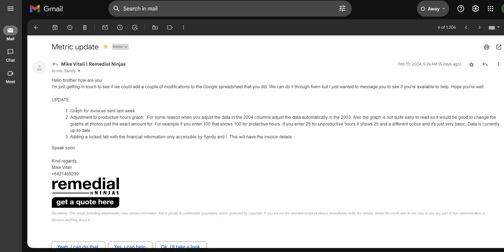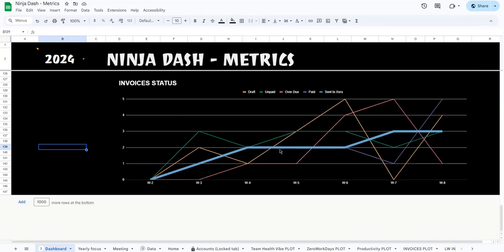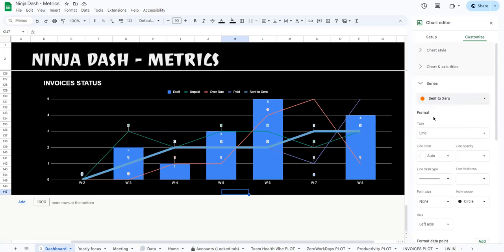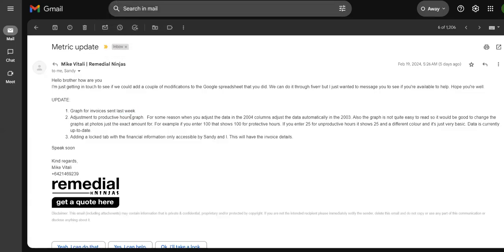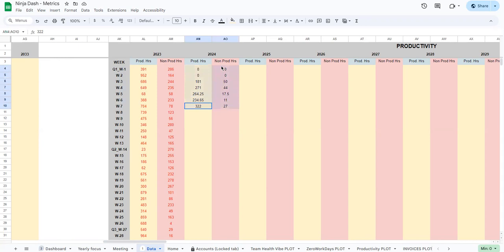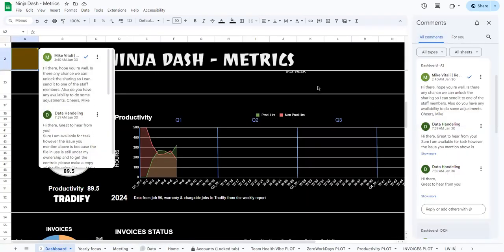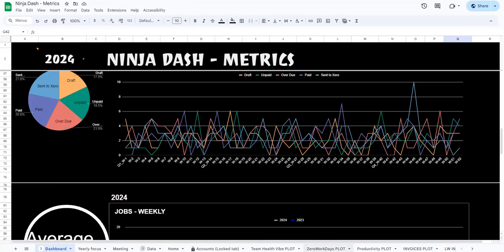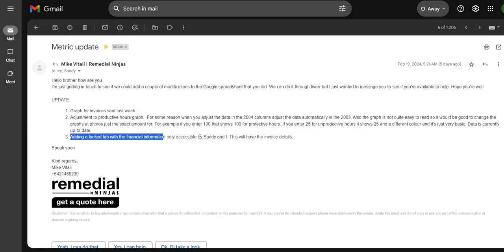GS Ninja Upgradation Demo#1